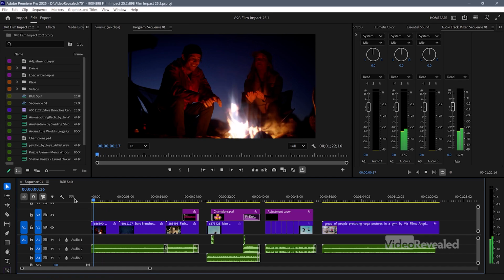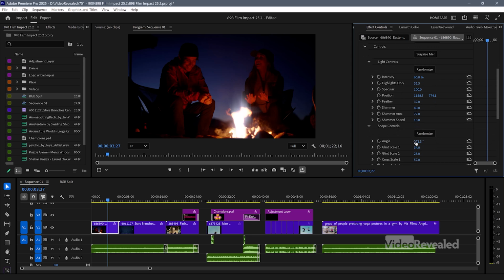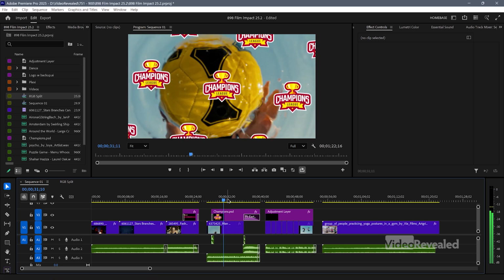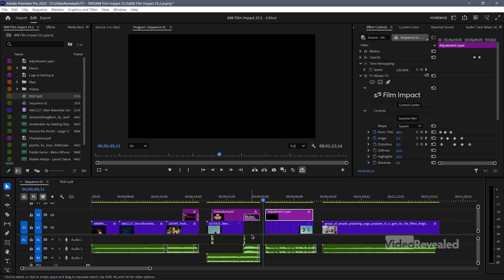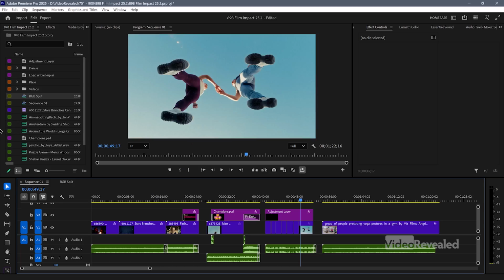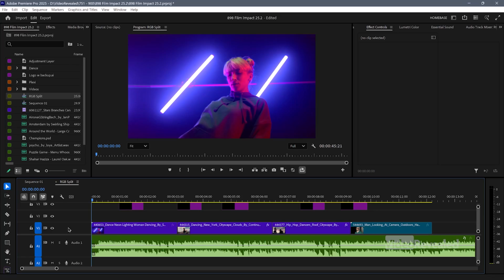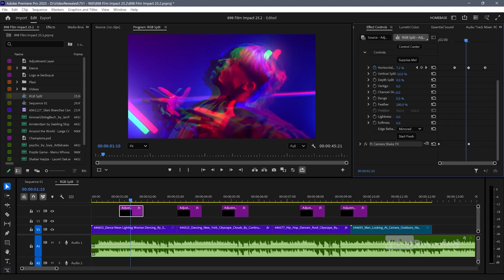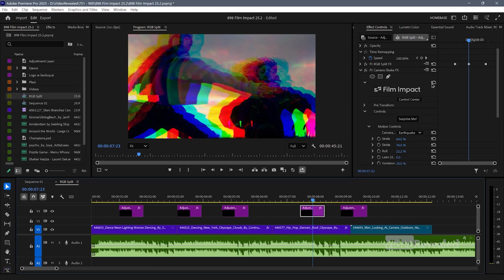Film Impact 25.2 UPDATE!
Elevate your creativity with the incredible new effects and transitions offered by Film Impact. These tools are trusted by professional editors and motion graphics artists globally to enhance their projects.

QUESTIONS?

THANKS!